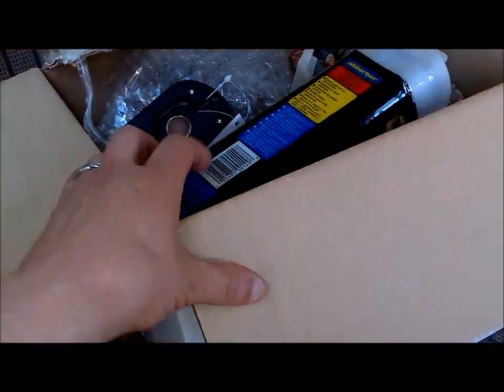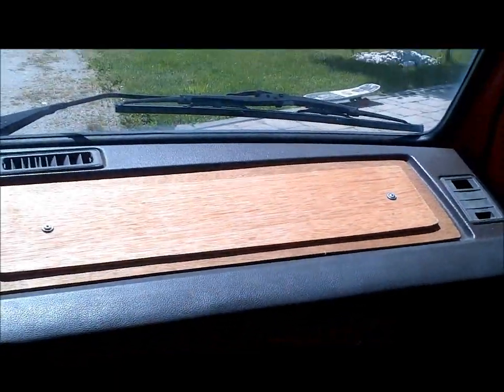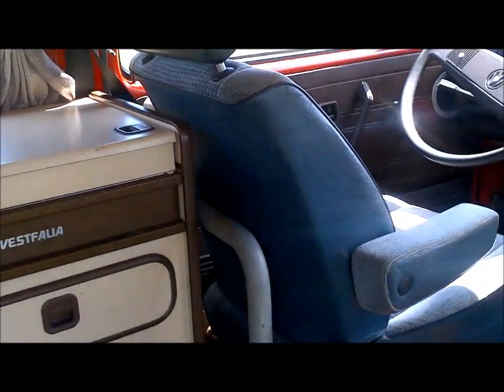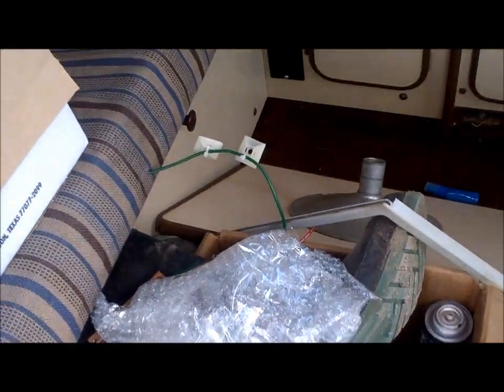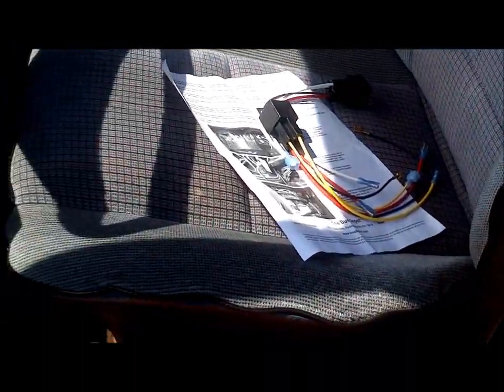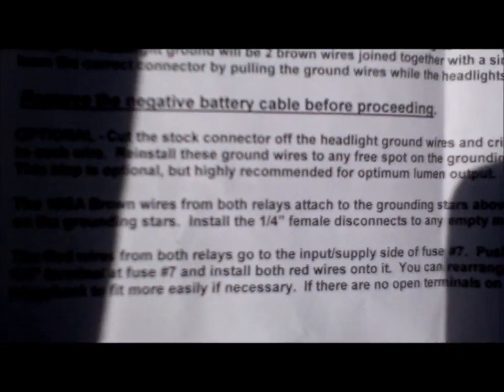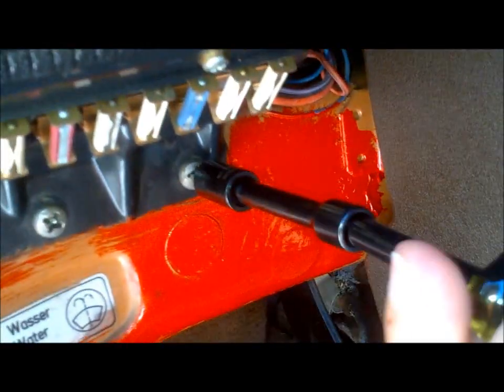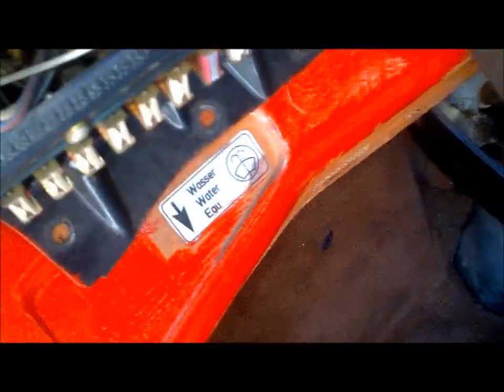Vanagon with VisionKit from Busdepot.com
The BusDepot VisionKit includes everything you need to bring your '80-85 Vanagon's headlights to the 21st century. This is the best hundred bucks you will ever spend on your Vanagon.  These components sell for over $200 if purchased separately elsewhere.

How Much Improvement Will This Kit Make? See actual "before and after" pics on this independent review (poorly translated from the French, but the pics speak for themselves). Or this review on the Vanagon Mailing List: "Wow! I actually have headlights like a modern motor vehicle. High beams, low beams, both are nice and bright. Whoever said this was a great upgrade was absolutely right. Add me to the list of people who found this the best $99 I've spent in while."

Kit Includes:

 - Two German Bosch European spec H4 headlights (the highest rated on the market for Bus and Vanagon use - see this independent review)
 - Two high quality German 90/100 watt H4 bulbs (roughly twice as bright as your stock bulbs)
 - Two Headlight relays with wiring harnesses and fuses
 - Simple, fully illustrated instructions.